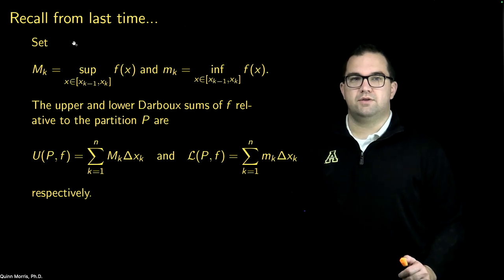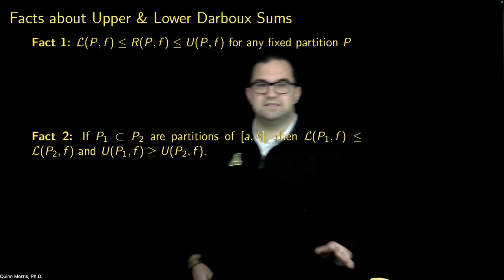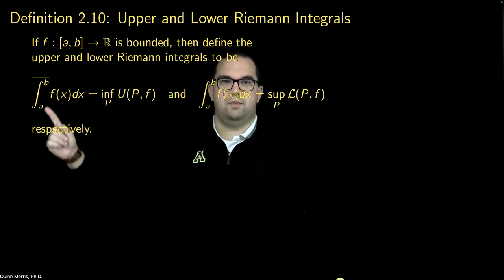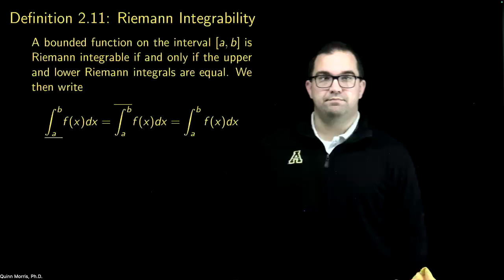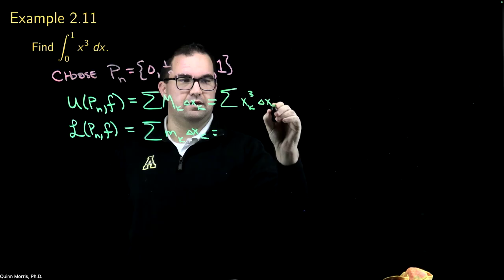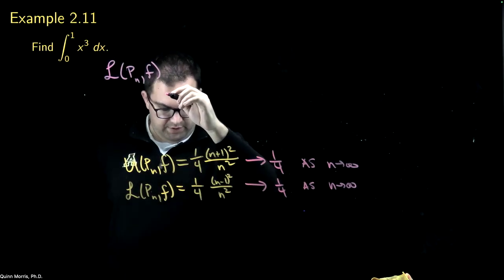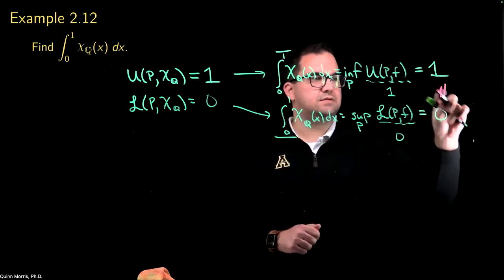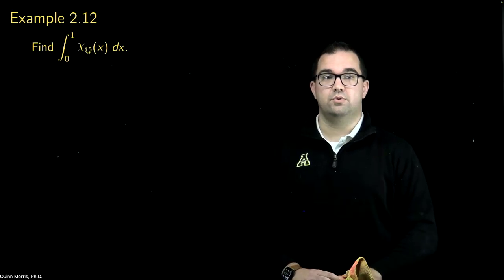Lecture 22: The Riemann Integral